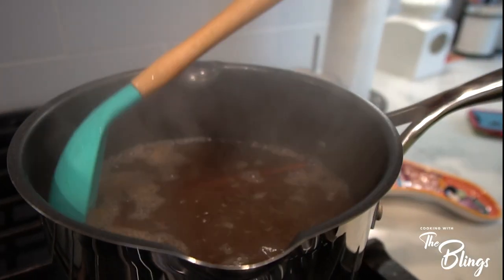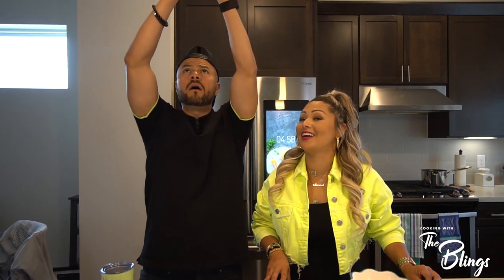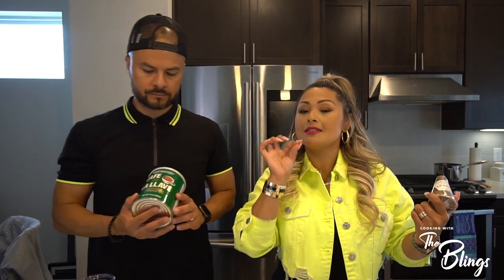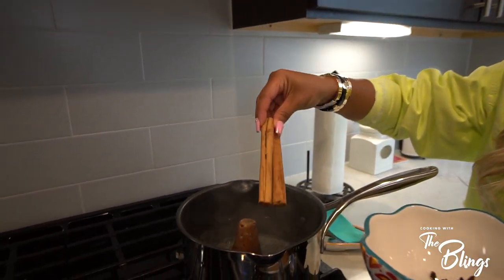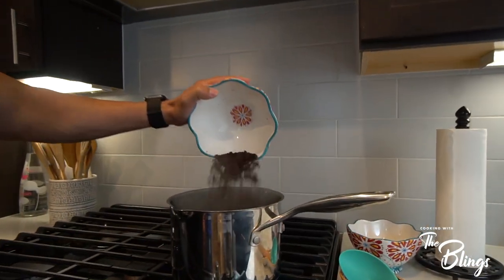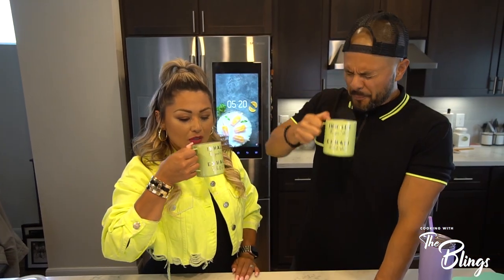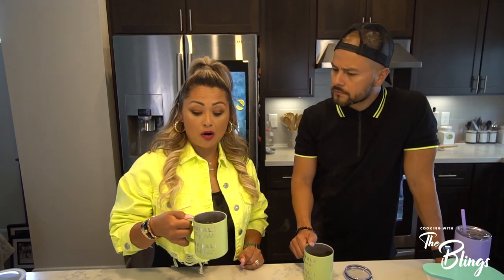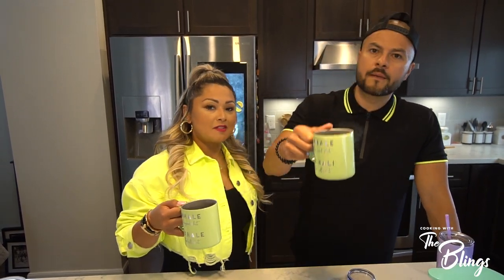The Blings attempt to make Cafe De Olla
Some of these dates are postponed, please visit chingobling.com for updates

8-27-8/29 El Paso, TX
9/4 Victoria, TX
9/5 McAllen, TX
9/11-9/13 Houston, TX
9/18-9/20 Arlington, TX
9/24-9/26 San Antonio, TX
10/7 Ontario,Ca
10/8 Oxnard
10/17- Albuquerque
10/18- Portland
10/25- Raleigh, NC
11/5 Irvine: pending
11/6 Las Vegas: pending
11/12 San Jose: pending